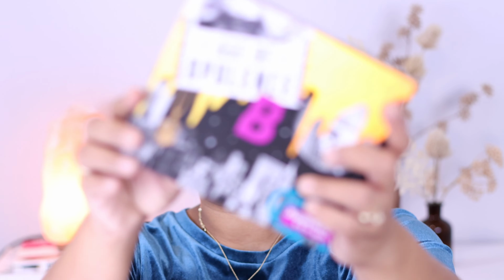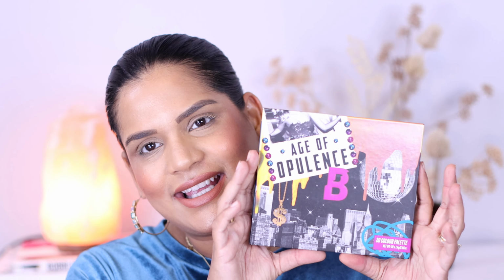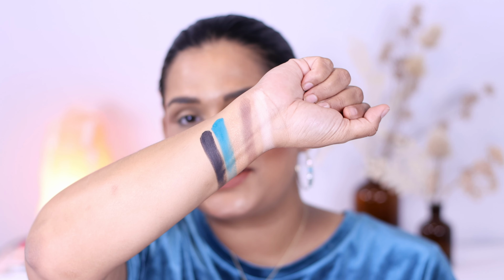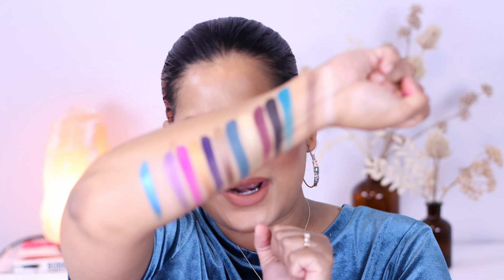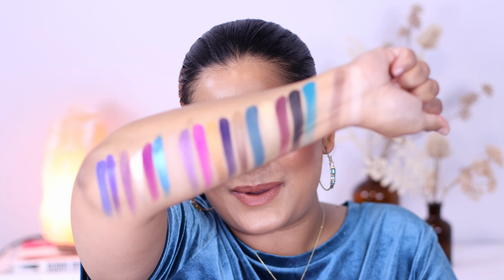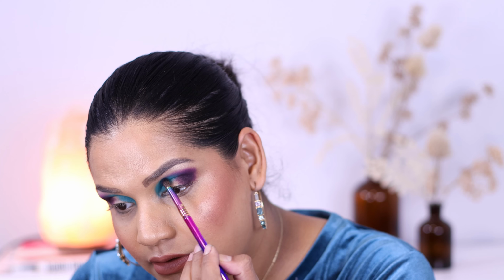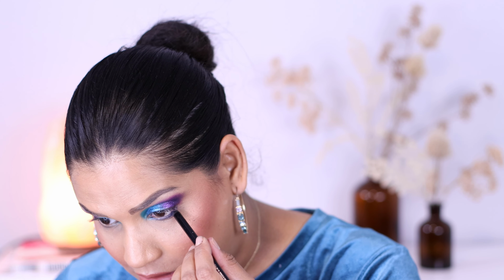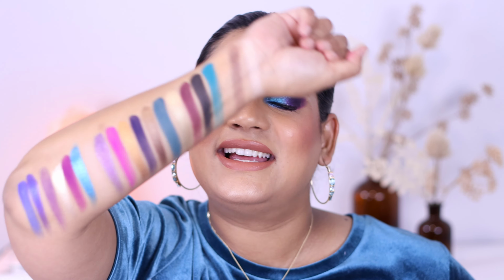Beauty Bay Age of Opulence Palette - Tan Girl Friendly! Swatches + Eye Look | Karen Harris Makeup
Hi, in today's video i will be sharing
Channels mentioned - @AngelicaNyqvist @Makemeupmissa
- - Makeup Details - -
- - Outfit Details - -
Top - *out of stock*
Earrings - *not available online yet*

Glamlite - KHMAKEUP
OFRA -  KHMAKEUP
Midas - KHMAKEUP
it'sBel - KARENHARRIS
Adept - KHMAKEUP

Shade reference ?